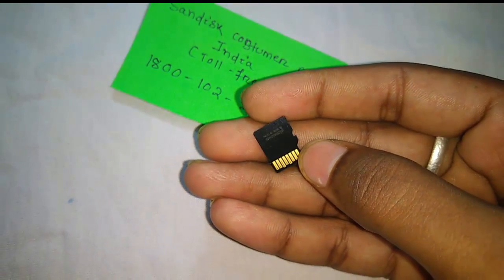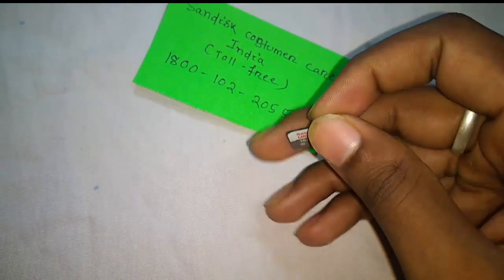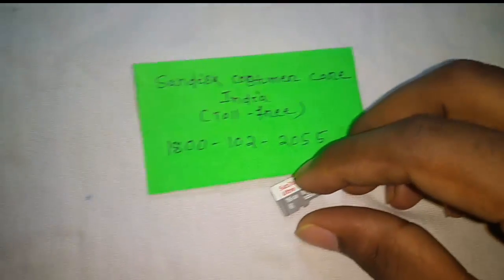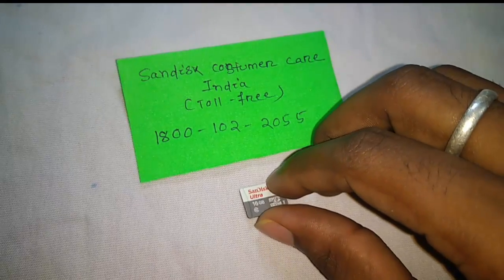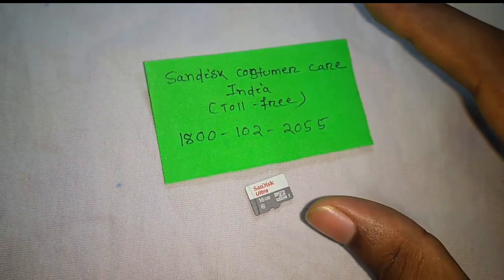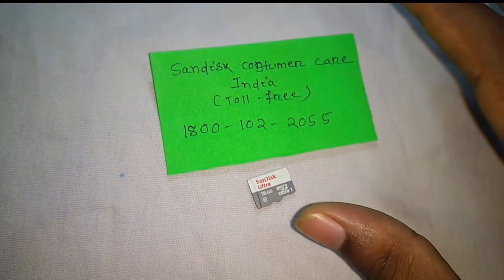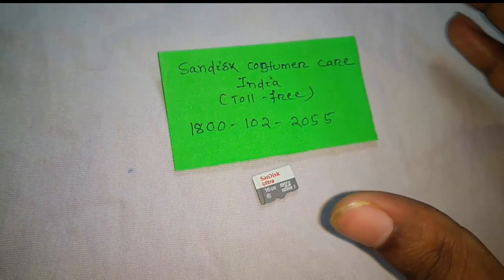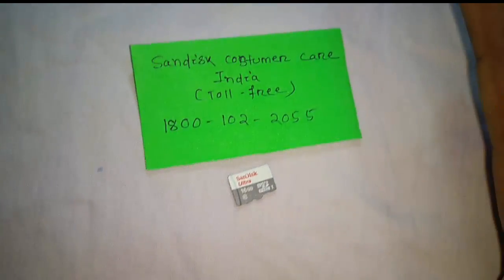memory card/SD card corrupted,windows unable to format memory card,for sandisk memory card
Here is quick description for returning the corrupted memory card mostly for sandisk memory card..

Sandisk toll free number 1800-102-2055

Call this number and make your problem fixed.